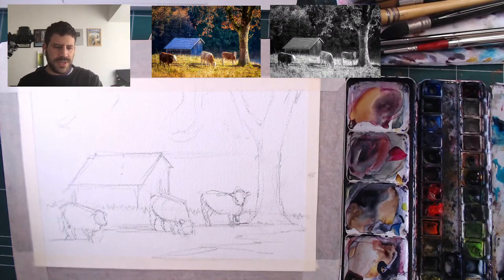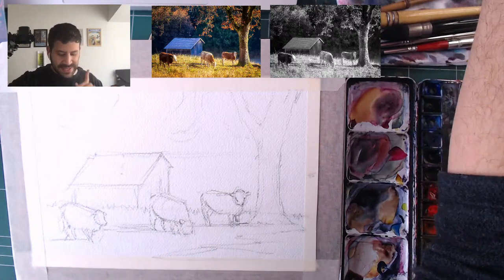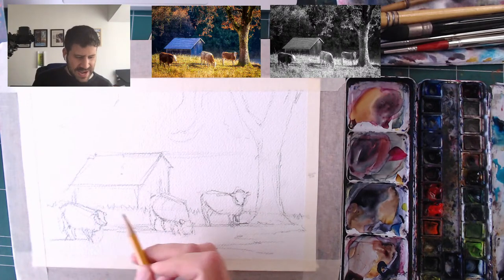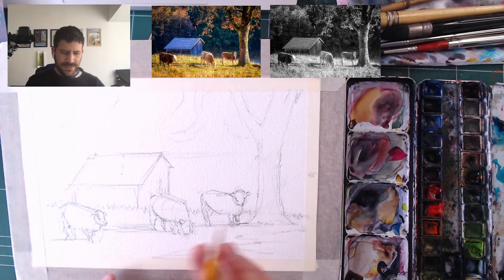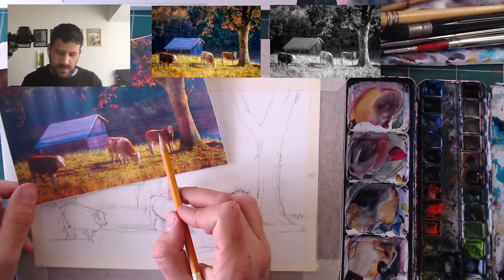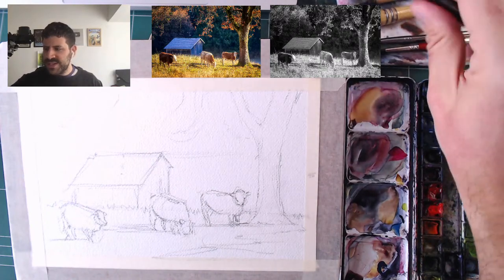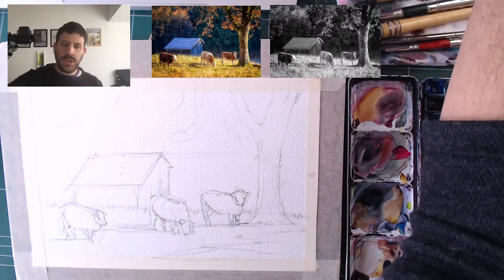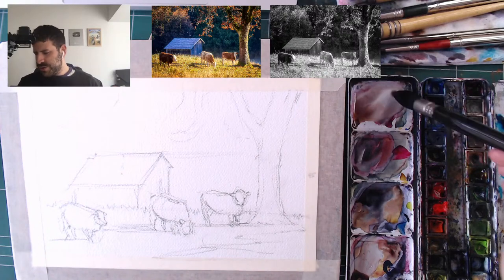How to Paint a Pasture & Cows in Watercolor! | LIVE 🎨🔴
Today we'll paint a nice, shiny and bright scene of some cows grazing in a pasture.
I love the unique light and shadow here, and how the grass glows.
Join me and see how I paint this one!

- Liron